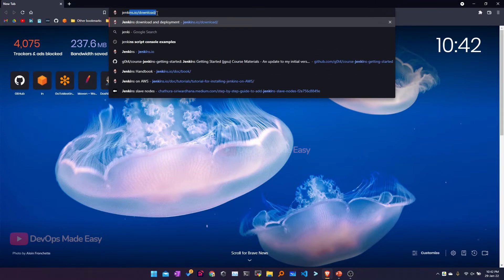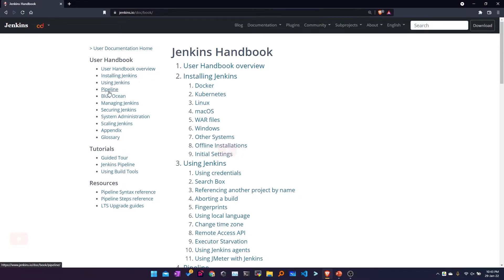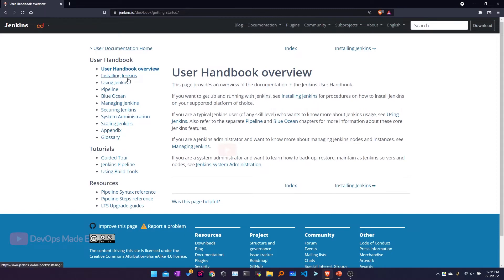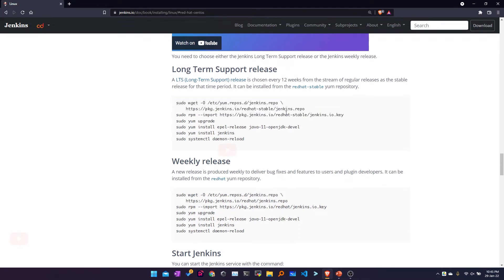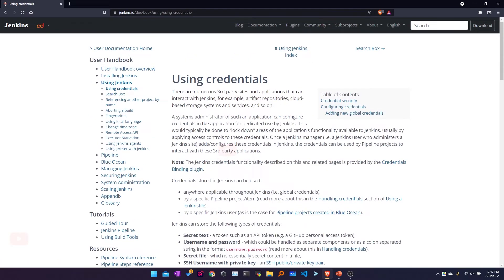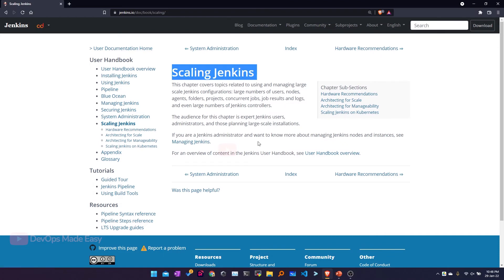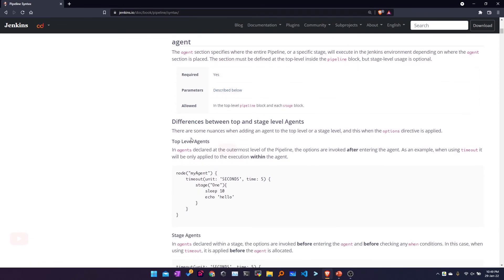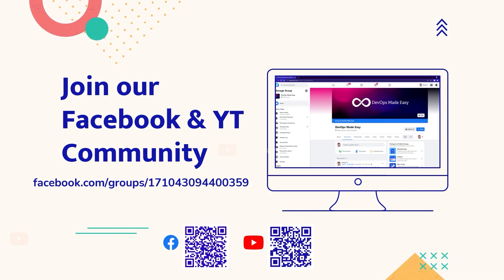03 - Jenkins Official Documentation Walkthrough | Jenkins 2022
03 - Jenkins Official Documentation Walkthrough | Jenkins 2022

0:00 - Start

I also post important updates on Docker, Kubernetes, Helm, Git, Python, Jenkins, Ansible, Terraform on my Facebook Page

Help me build more tutorials like this by contributing.

⭐ Tags ⭐
- Python Tutorials
- Object-Oriented Programming Python
- Python OOP
- Python Objects and Classes
- Classes Python
- GoLang Tutorials